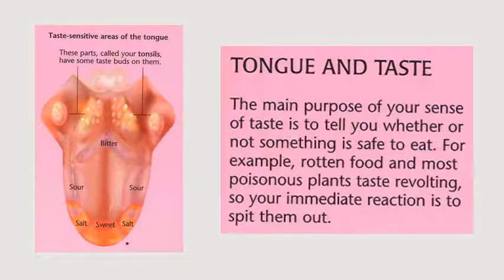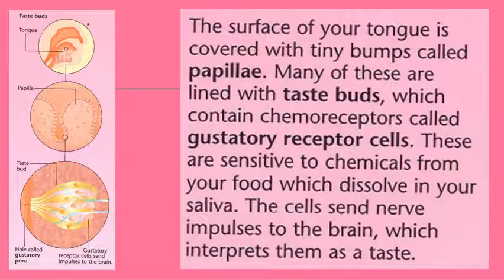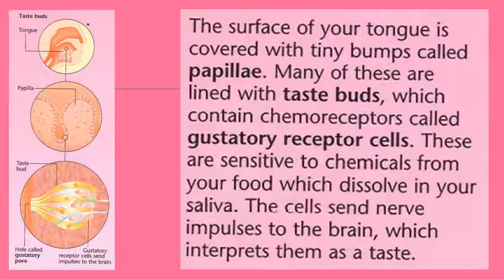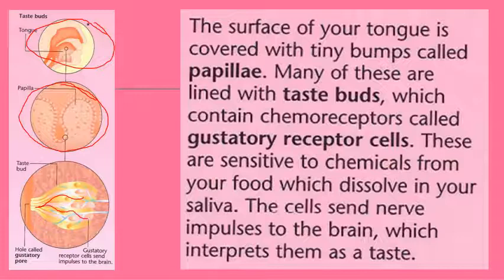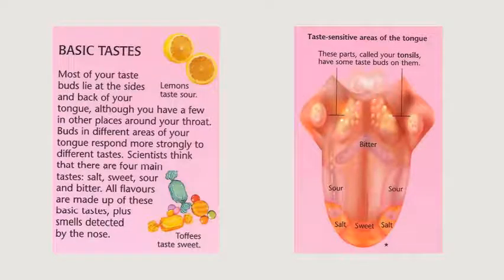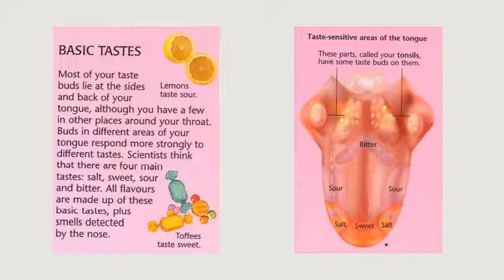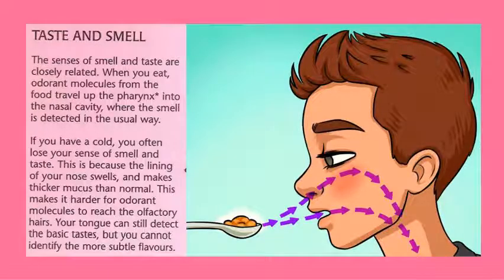Core 4 - Anatomy - The Nose and Tongue B